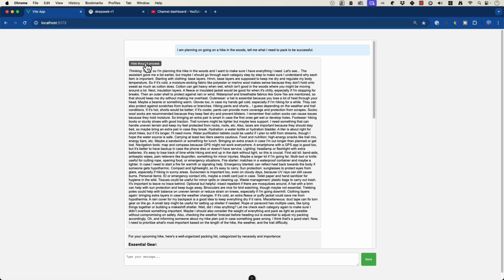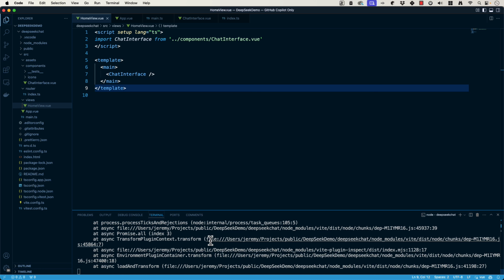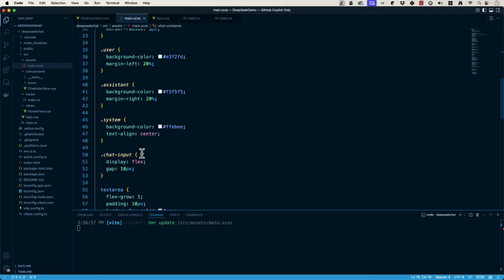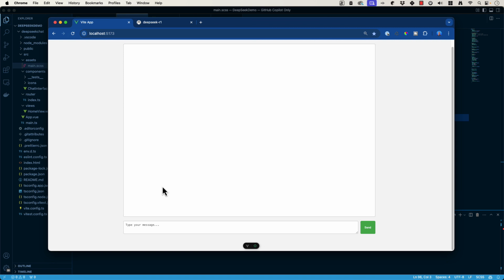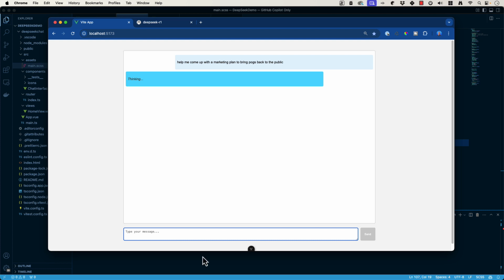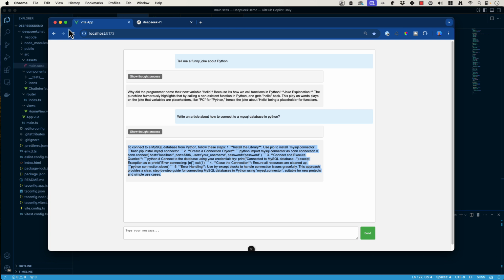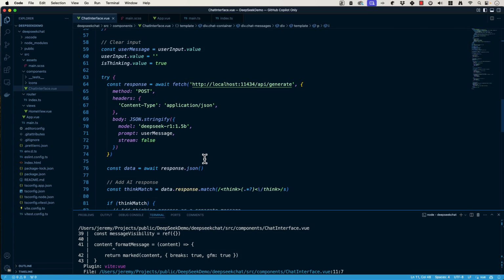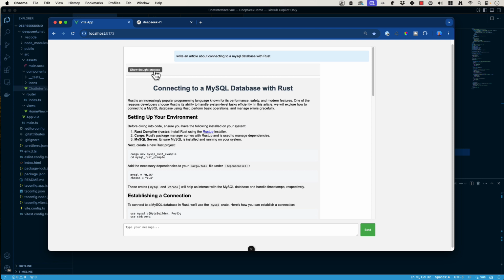How to build an app with DeepSeek R1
In this video, I'll show you how to build an application that works with the new DeepSeek R1 models.

We're using Ollama to interface with local models you can download on your own machine.

Here we will build a Vue application to work directly with these models.